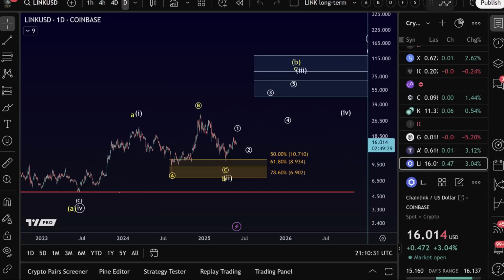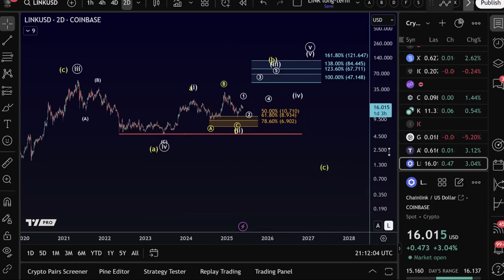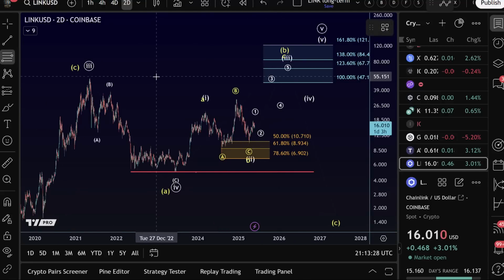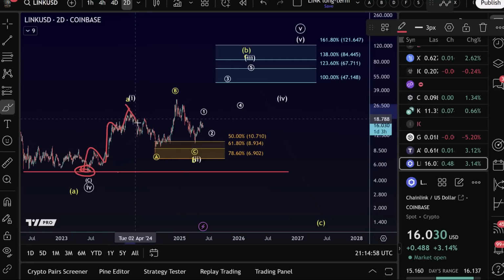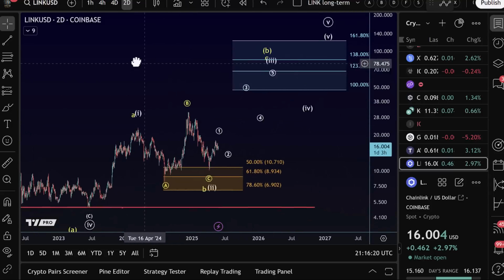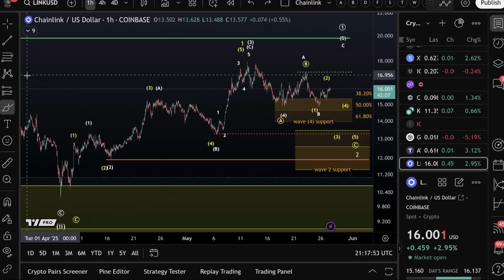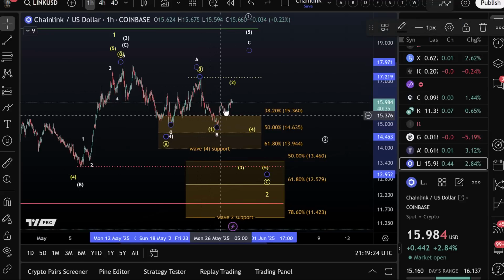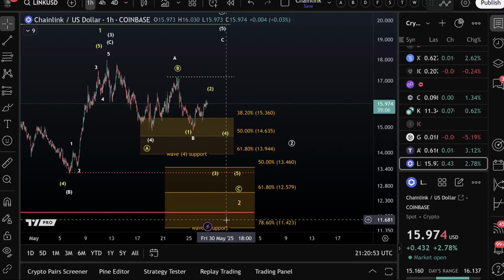LINK (Chainlink) Key Support Holding – What’s Next? | Full Wave Structure: Beginner to Advanced